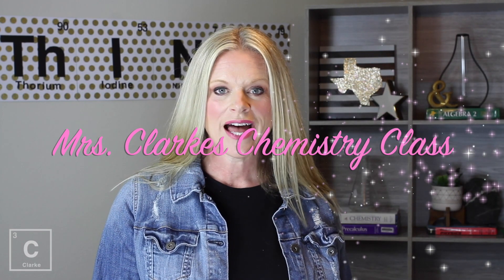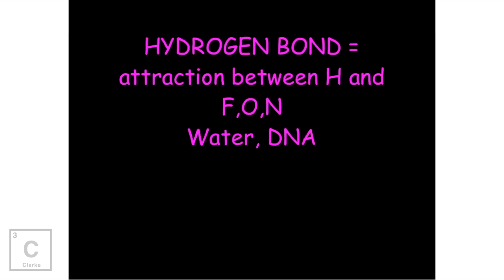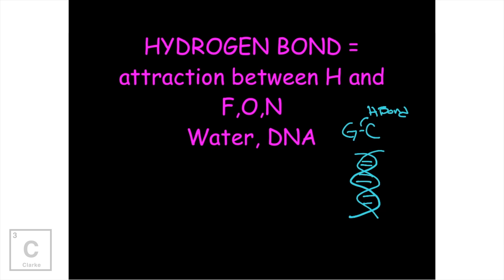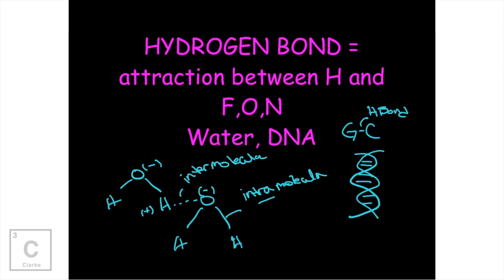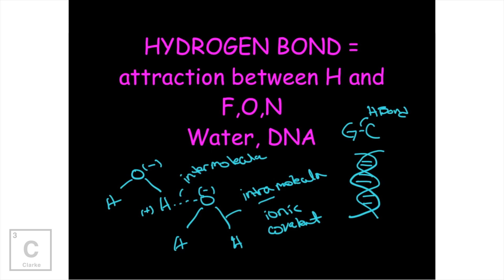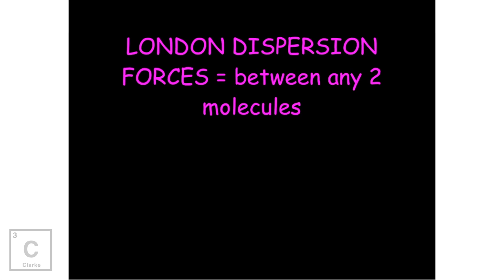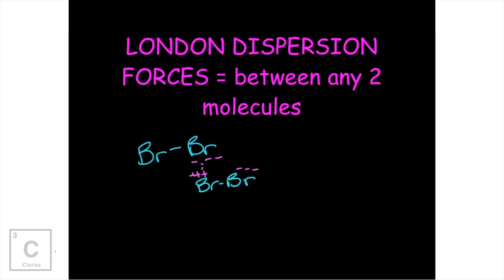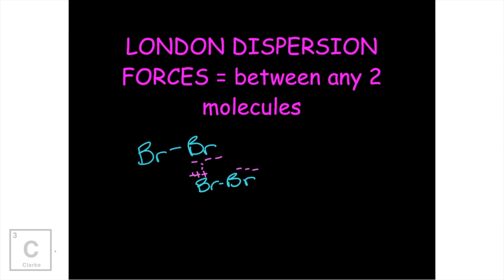HOW TO UNDERSTAND INTERMOLECULAR FORCES | WHAT ARE HYDROGEN BONDS, DIPOLE, AND DISPERSION FORCES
Hey Ya'll back again for the 3rd video in a series over the STATES OF MATTER! In this lesson I will go over 3 INTERMOLECULAR FORCES; hydrogen bonds, dipole-dipole forces, and London dispersion forces. Understanding intermolecular forces is crucial to fully understand states of matter at the molecular level.

Here is a list of all the videos in the Series STATES OF MATTER"